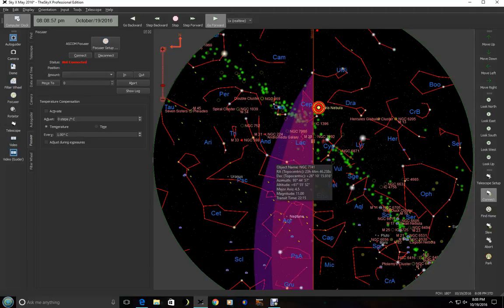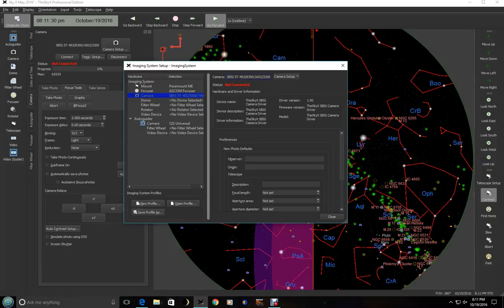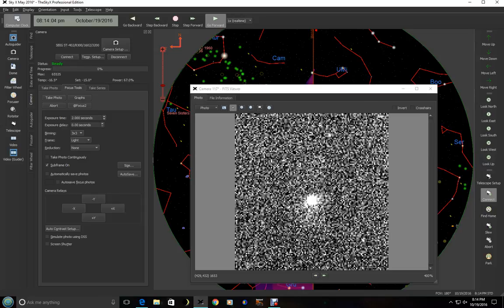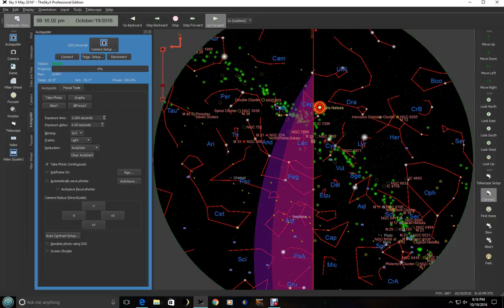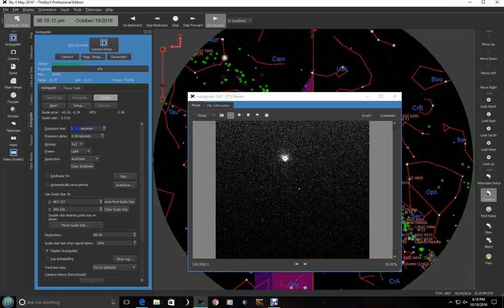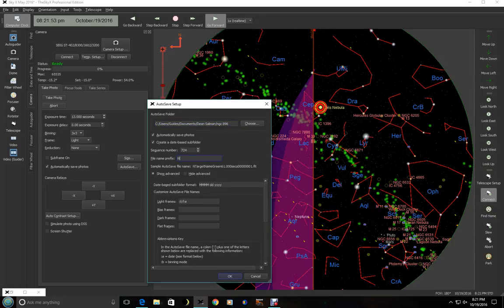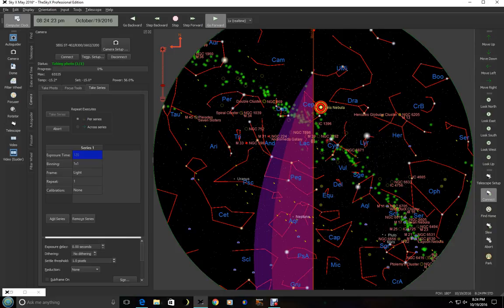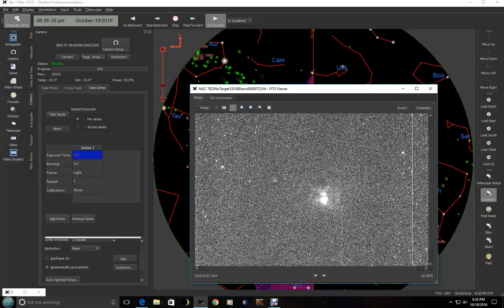Sky X Camera Control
Using the Sky X Camera Control